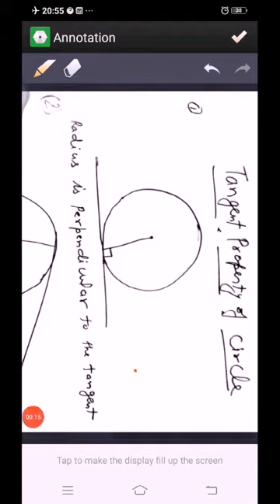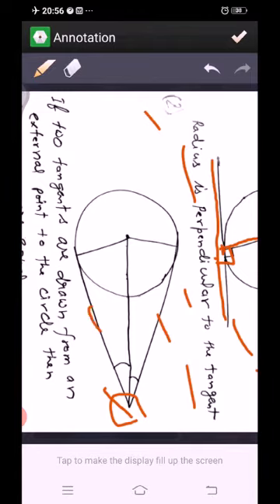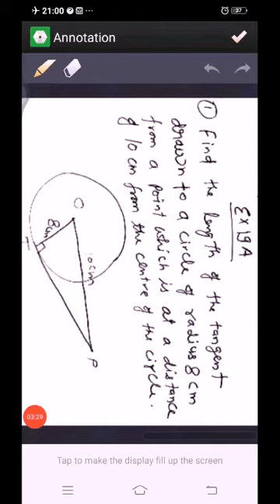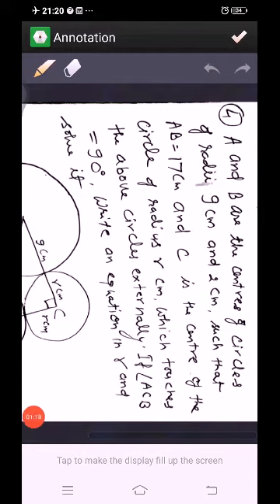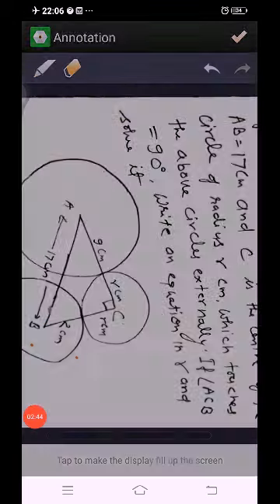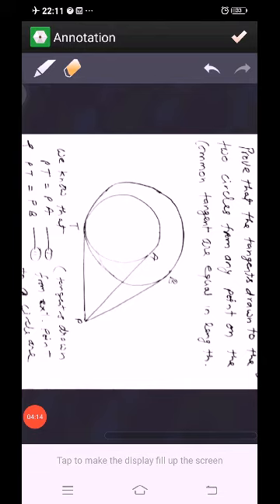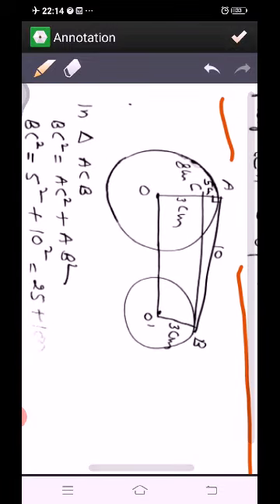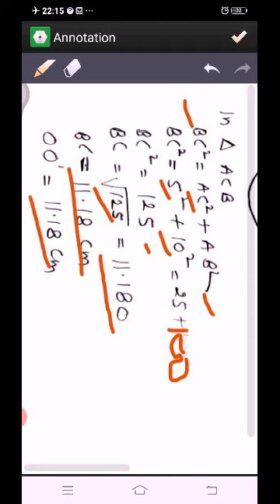Tangent Properties of circles